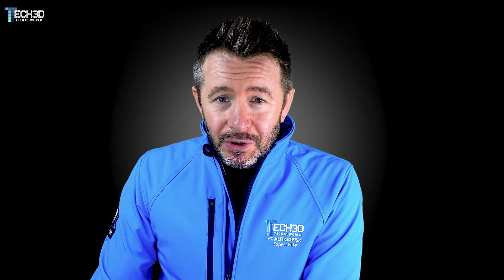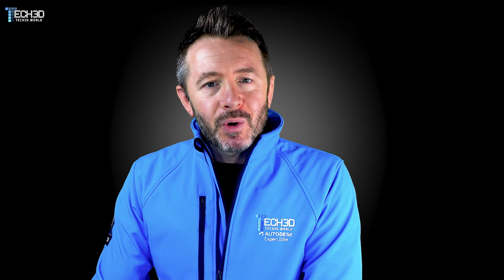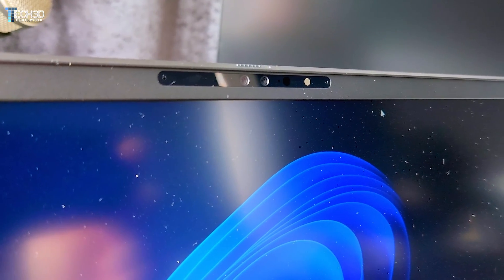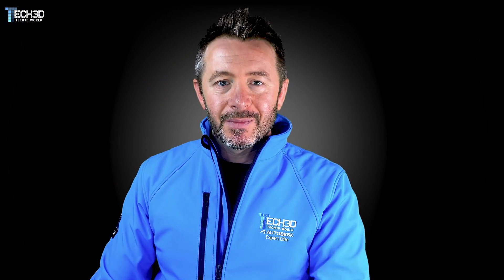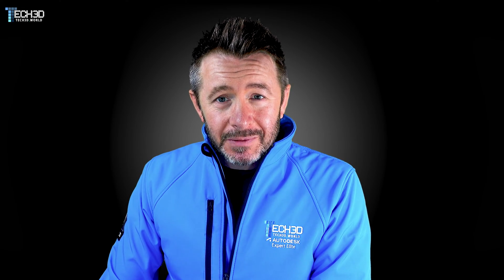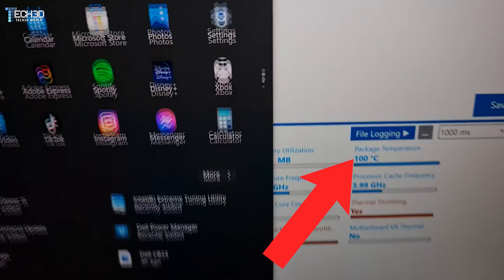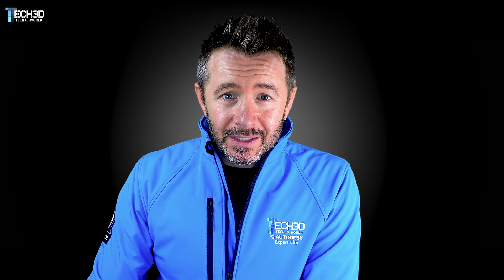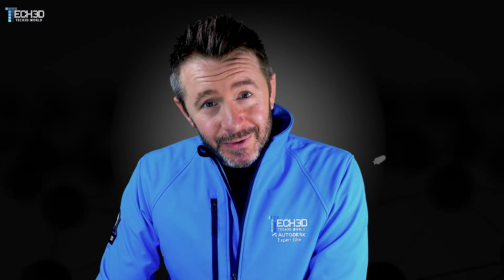how was this allowed to be released??? 😱 WTF happened here!?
Dell seriously got this wrong, let's see why and how.
Come see the highest end most expensive laptop in Dells product stack.
The Dell Precision 7770 is their brand new high end 17" Mobile Workstation, but something is not quite right with this one... for a change.
Precision 7770 Review.

0:00 Intel Core HX intro
2:07 First impressions
2:41 Brief specs
3:50 That power supply
4:56 The start of the issues, power & frequency
7:07 Cinebench shows the problem
8:01 Danger Danger, High Voltage
8:54 Oh the thermal throttling is REAL
10:05 Some more benchmarks, briefly
10:47 Possible outcomes, more questions...
11:46 Some people could still enjoy it